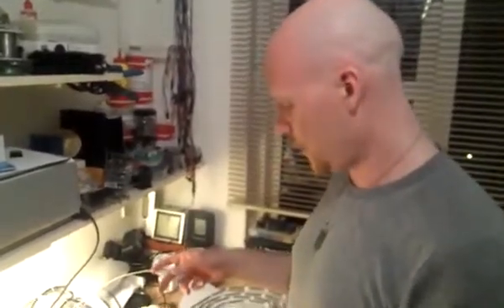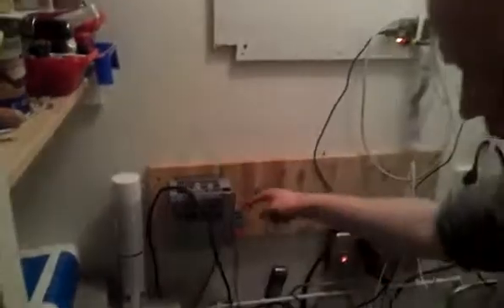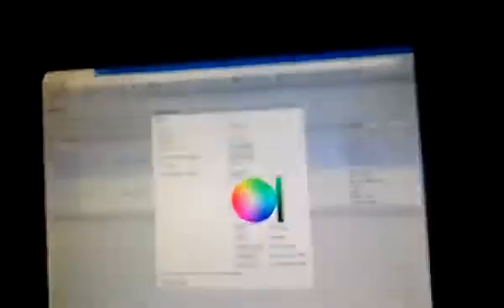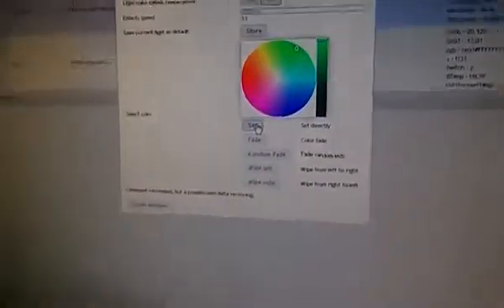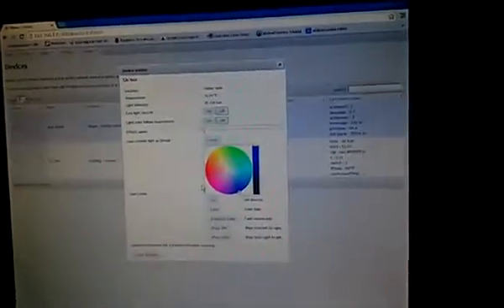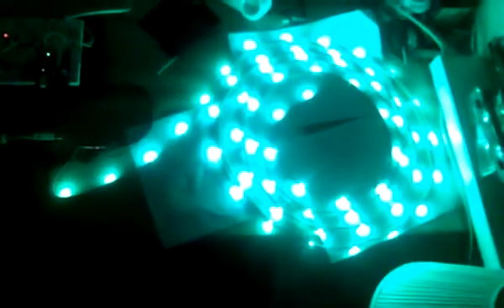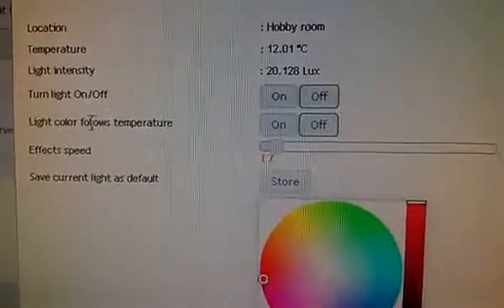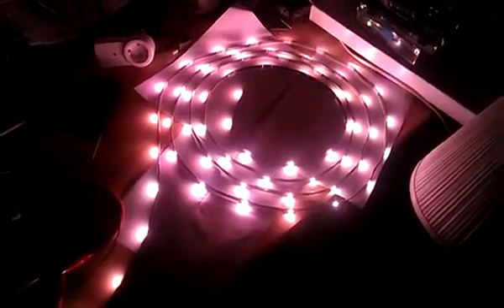PiDome Server Controlling an Adafruit NeoPixel led strip with a Raspberry Pi and an Arduino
Marcel and I were working on the PiDome Server for the Raspberry Pi and the Adafruit NeoPixel Digital led strip with 60 leds. In this video we will show some functionalities.

The PiDome Server software is running on the Raspberry Pi and connected with 16 meters of wire to the Arduino. The protocol used is I2C with 5 volt pull ups.

The server communicates with i2c to control the Arduino which on his turn controls the led strip. In this video we show setting, fading, randomize and wipe to different colors. Some nice features are also storing colors in the eeprom of the arduino and let the server control the led strip colors based on environment temperature.

The website for the device, clients and server is found